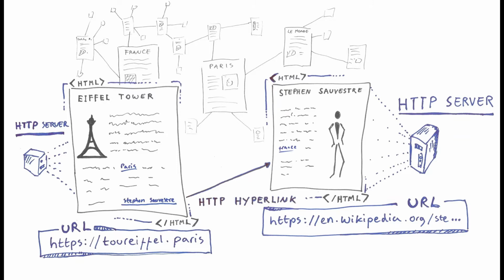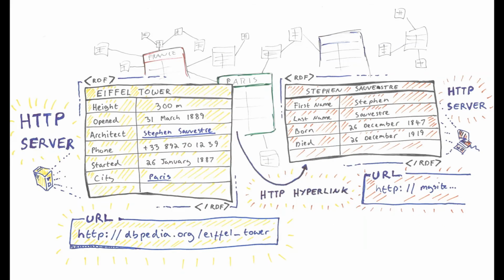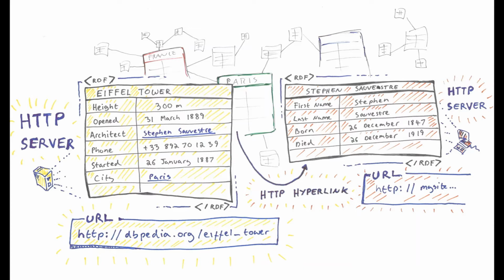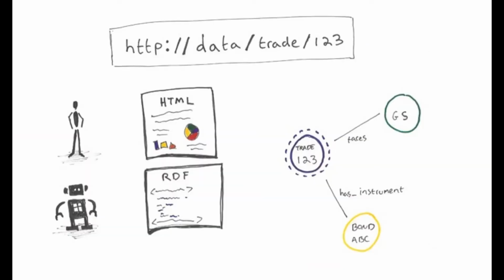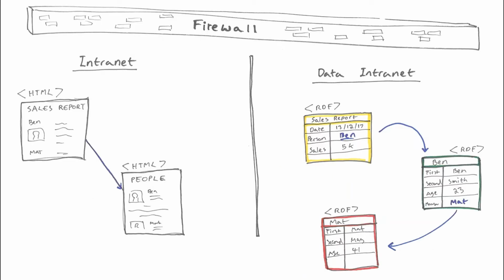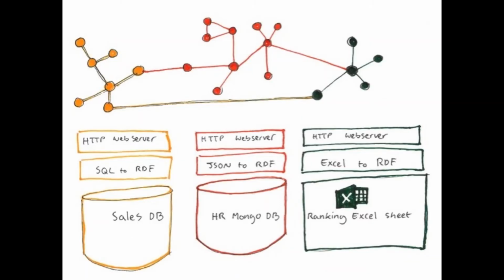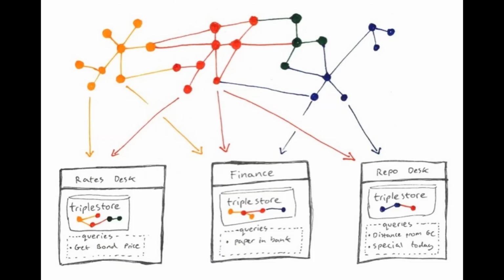web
In the near future, artificial intelligence is going to impact all large enterprises. Big Data is a good start but the strongest enterprises will be those that create a cohesive Data Fabric. A Decentralized Enterprise Knowledge Graph can connect your data and you don't even need to reinvent the wheel to build one; you can simply use the tools that run the web